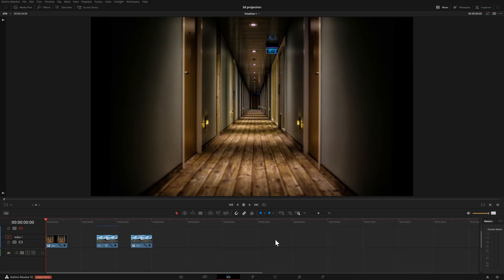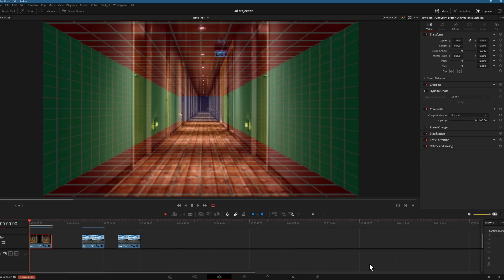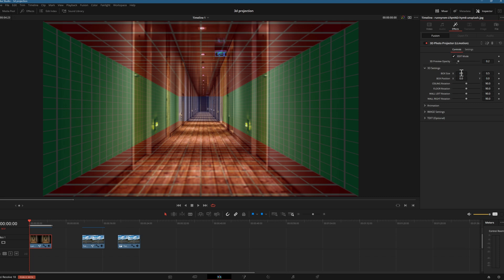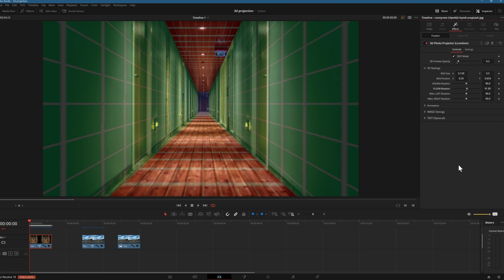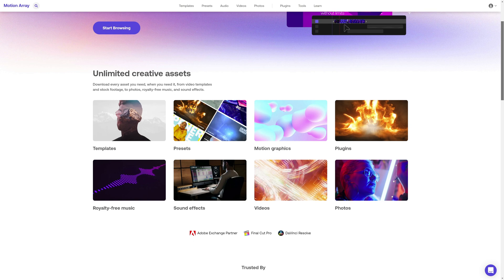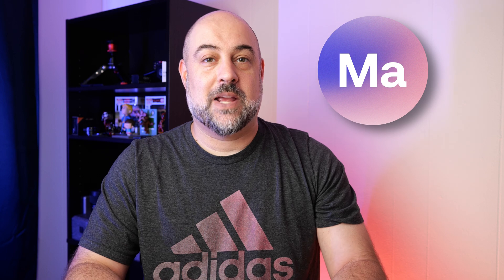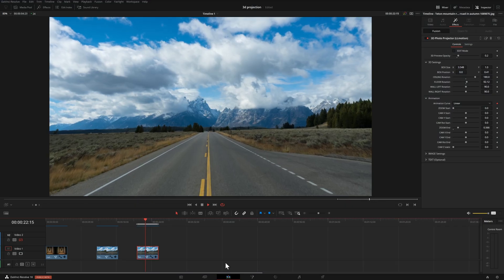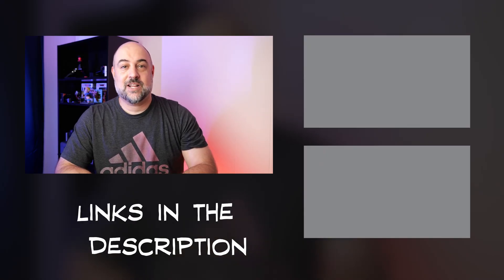Make the images on your timeline EXCITING with THIS tool!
Thanks to the extensive catalog over at motionarray.com, I was able to locate a tool that can turn your boring images on your timeline into something more interesting and engaging to watch! Watch the video for details!